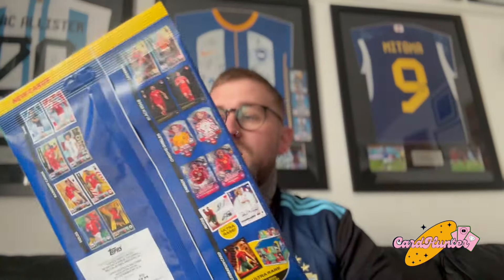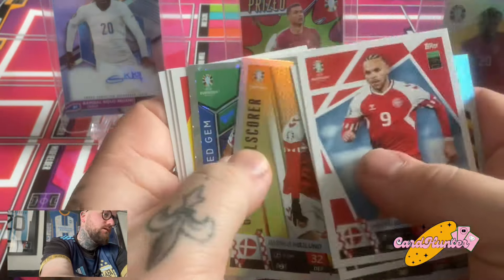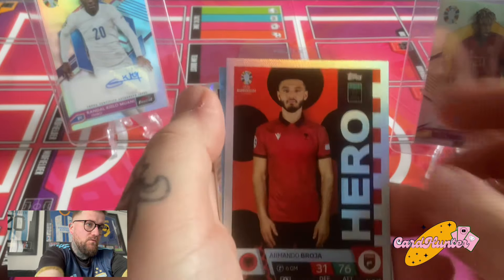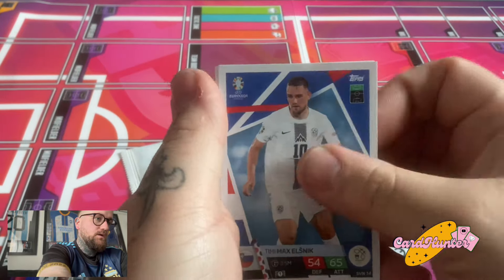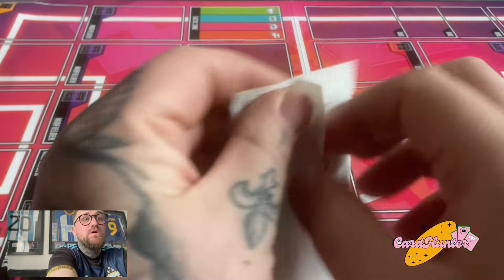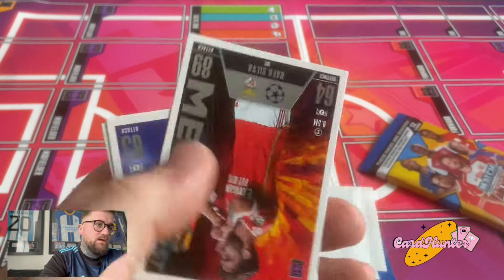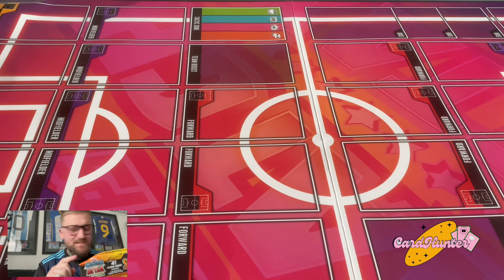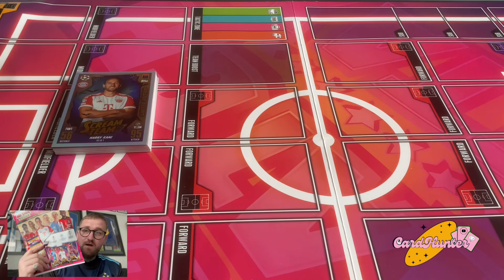Match Attax *NEW* EUROS 2024 - Plus more Mega Pack Openings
Welcome back to Card Hunter!

Join our hunt in searching for the rarest cards on earth.

During our journey you will see us opening packs from Topps , Panini and all popular brands in search for those magic cards.

Not only will you get to see our hunt , you will see us complete our collections along the way !

Card info

On today’s episode we are opening Mage packs from all promotions , plus hunting for the almighty  CR7 100 Club.

Want more Euros 2024? Catch up on the latest below